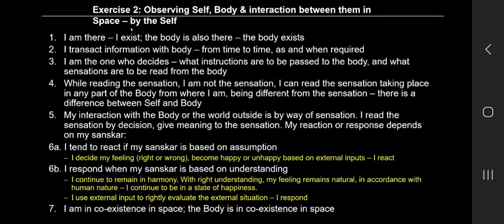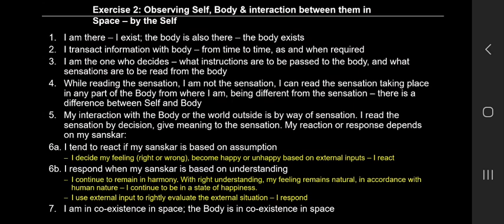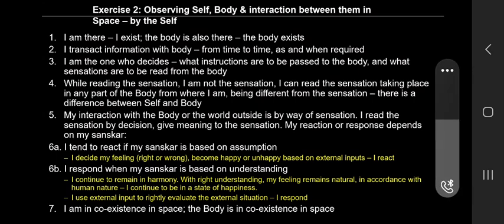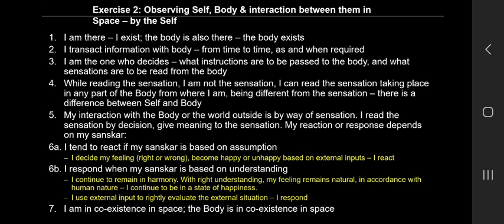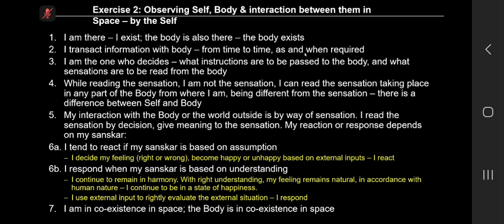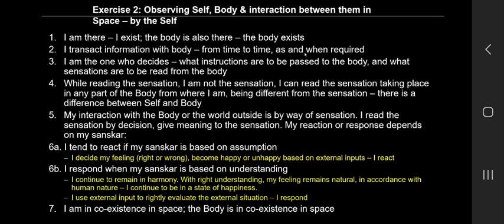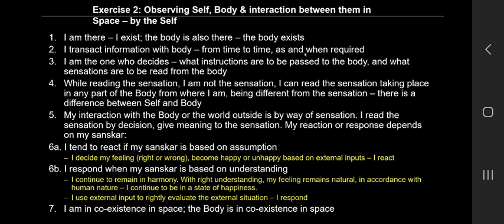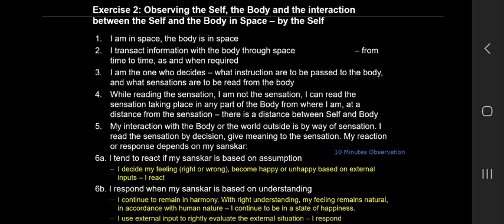UHV English 19Nov.Day80, batch 11,2024 morningclass